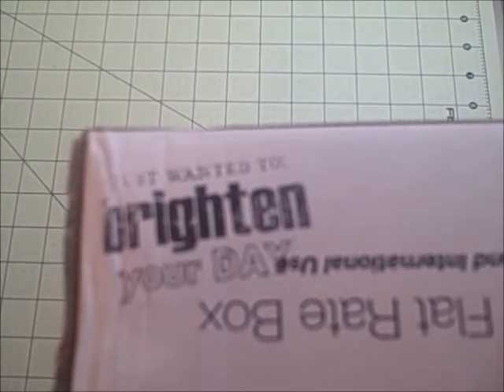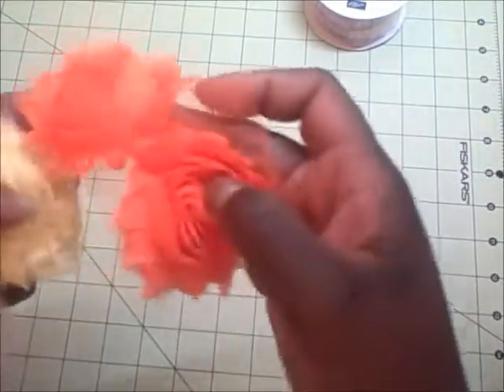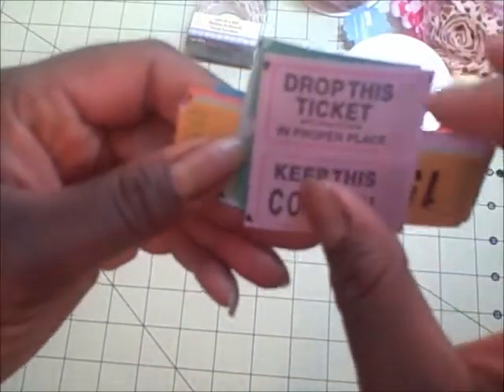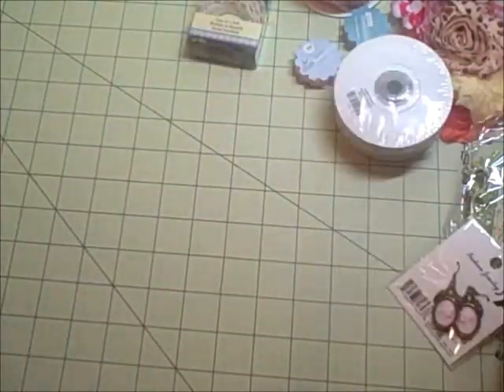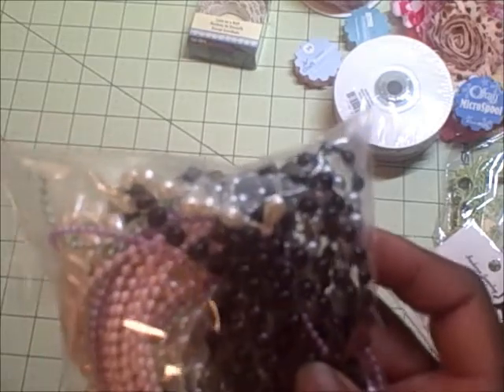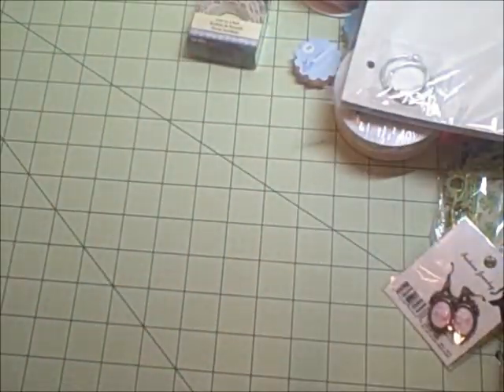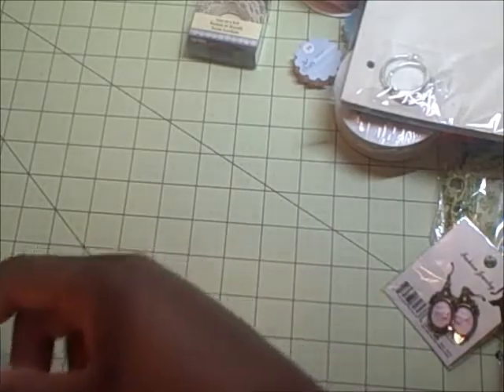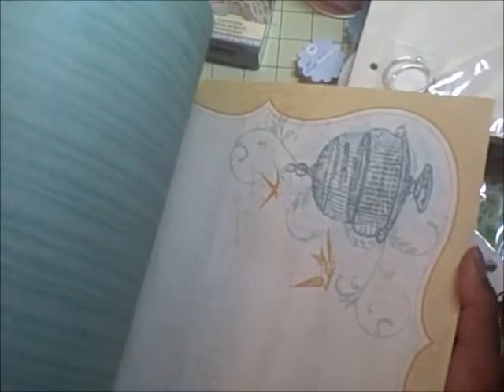Wonderful Winnings from NurseTara04's 1500+ Subscriber Giveaway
I received my prize from Tara and she packed the box full of so many goodies!  I was blown away with all she sent.  Thanks Tara!  I truly appreciate everything!  You Rock Girlfriend!

Be on the lookout soon for some giveaways from me also as I have reached 300+ subscribers!